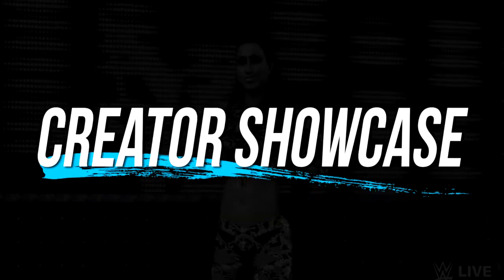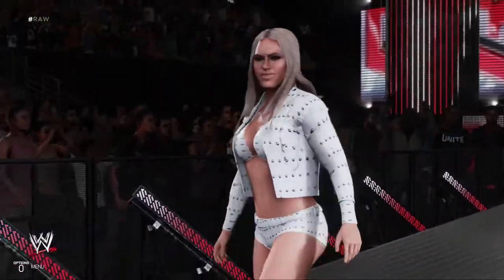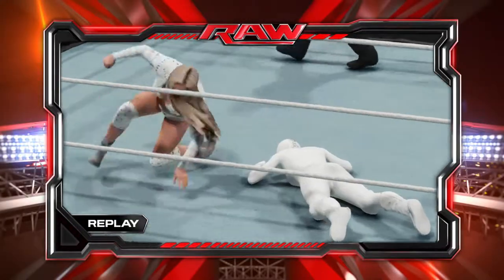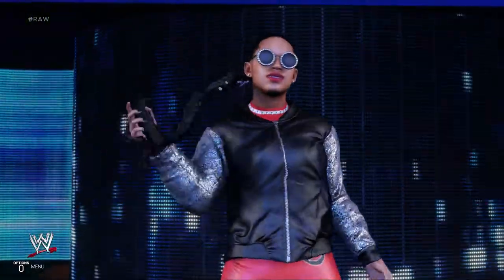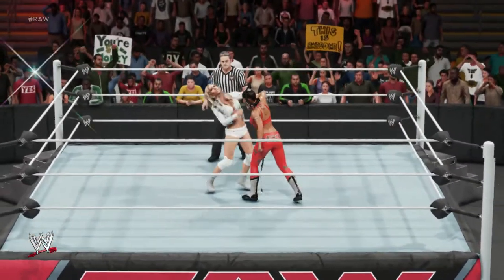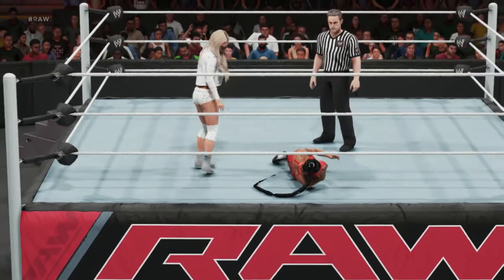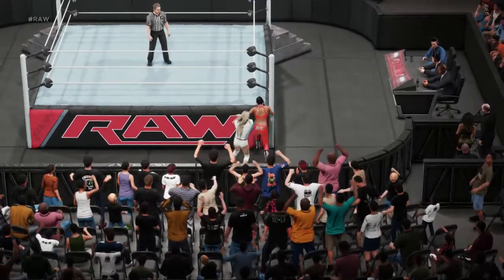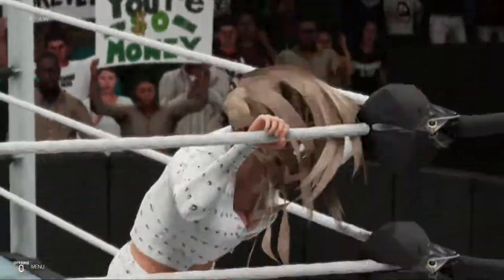WWE 2K19: Kelly Kelly Creation Showcase (PS4)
Kelly Kelly creation on PS4 by Dajai2g